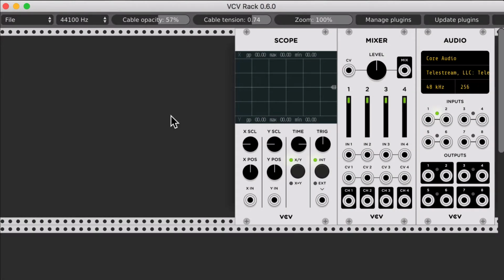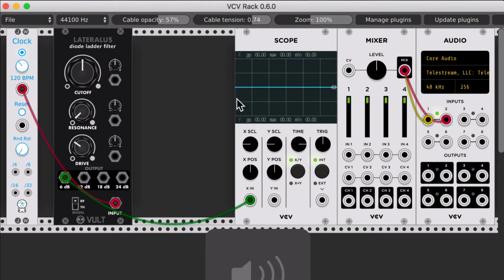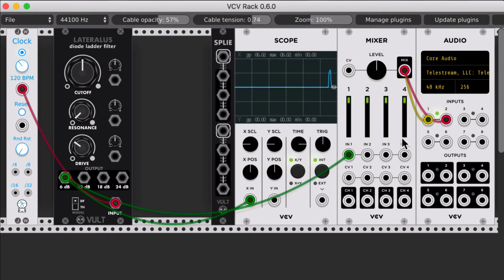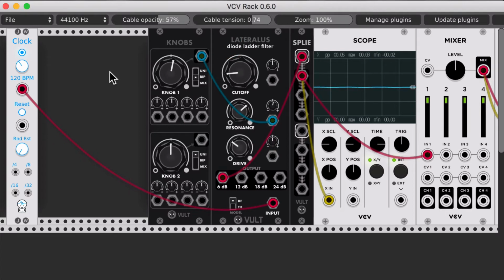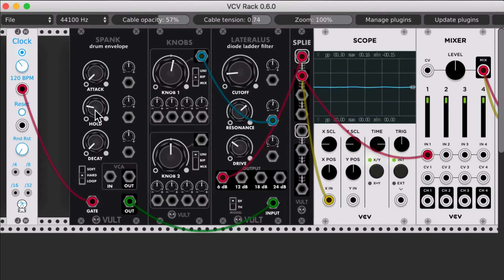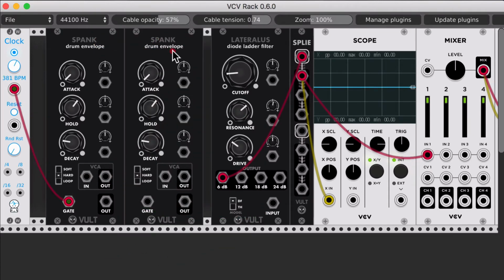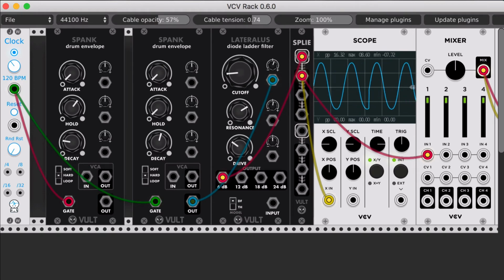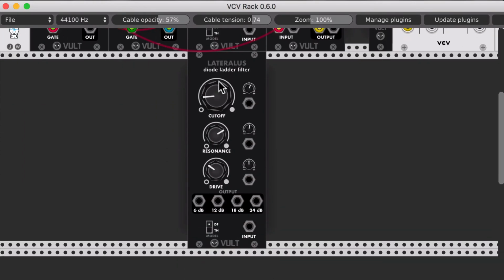Fun with Filters: how to kick a filter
In this video I show how to make two types of kick drums (and other percussions) using only filters